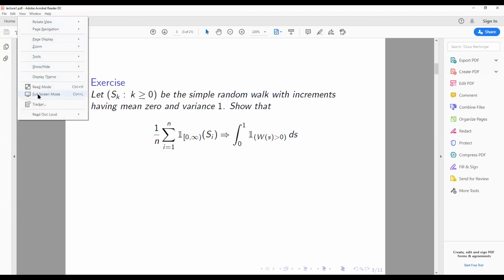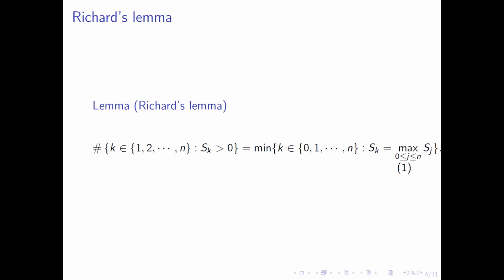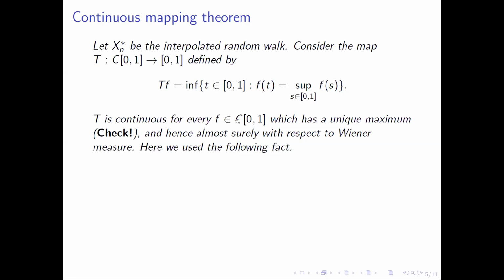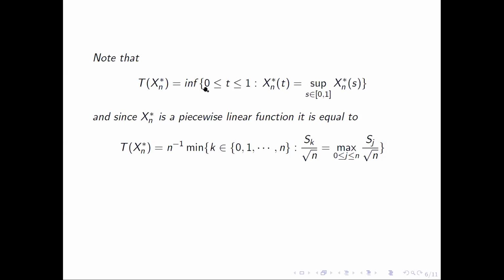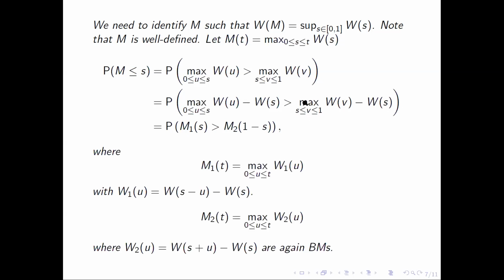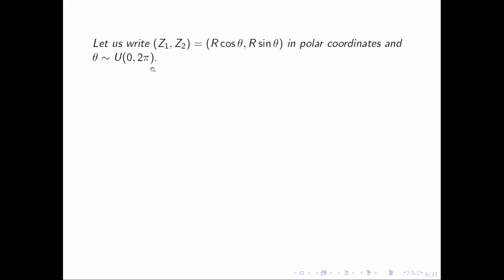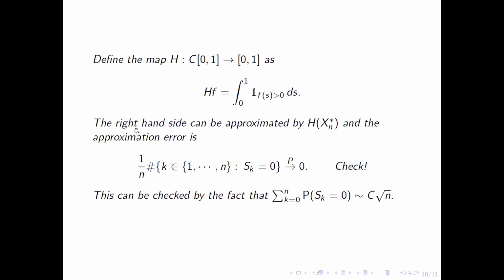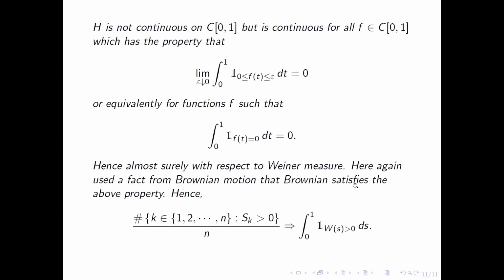Exercises on Arc Sine law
Lecture 1: Testing